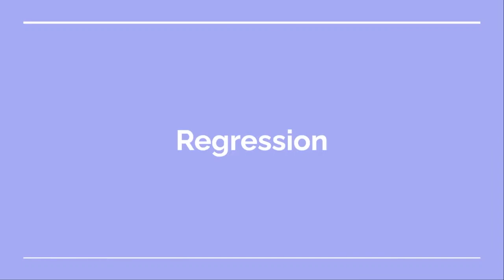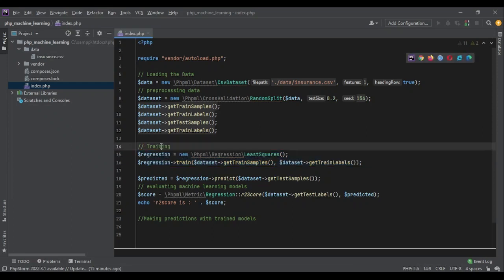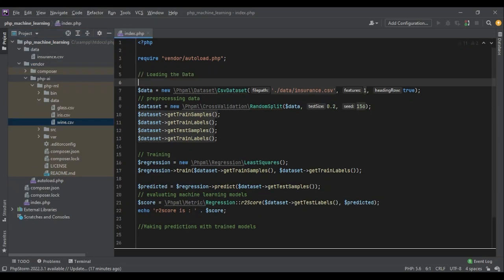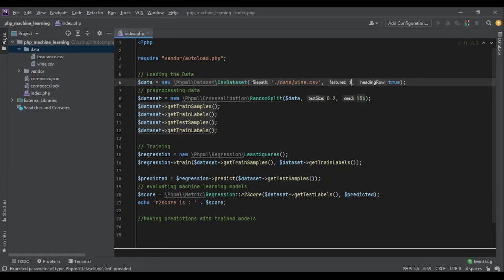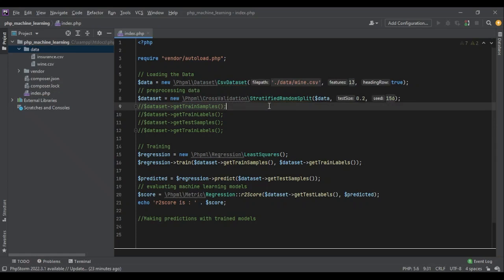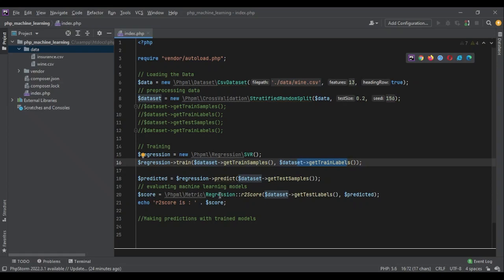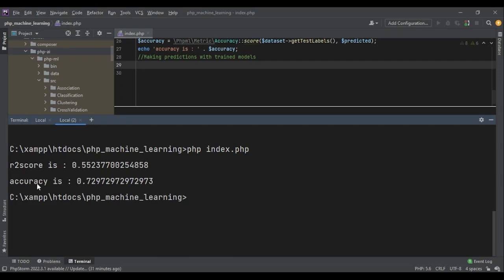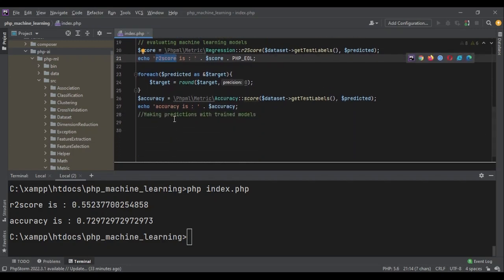Regression with SVR - Machine Learning in PHP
In this PHP tutorial I'll talk about SVR (Support Vector Regression) and build a model to predict wine quality.

⭐️ Contents ⭐️

0:00 - Intro
2:00 - Steps to implement SVR
5:00 - Different Metrics